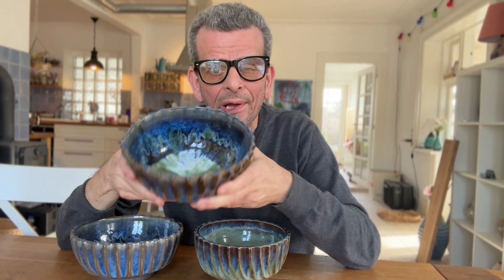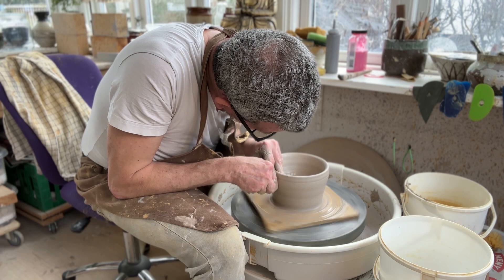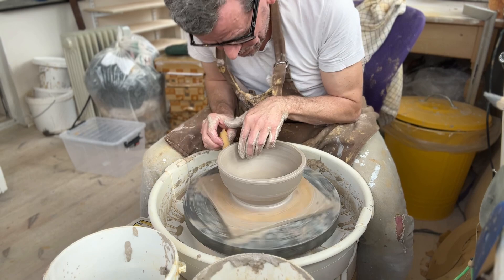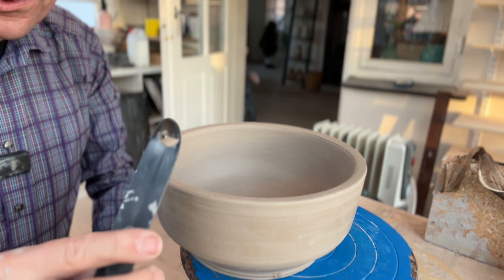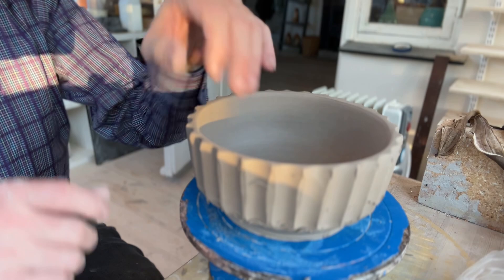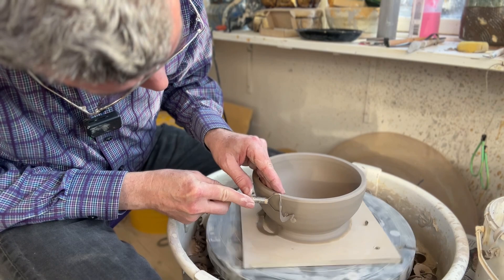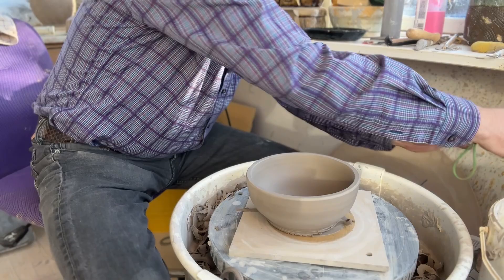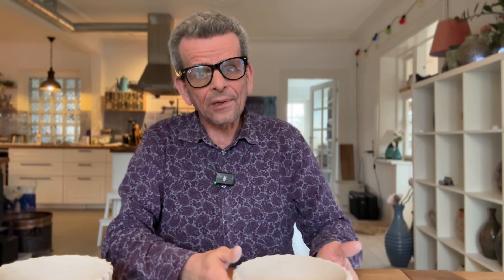92. How to Make Fluted (carved) Bowls on the Potters Wheel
I love making fluted (or carved) bowls on the potters wheel. Not only do the fluting add an interesting twist to the shape and design of a bowl but the way glazing breaks over the fluted edges makes them look so beautiful.

However, there are a few challenges to making fluted bowls - one of them is that they often end up being too heavy.

In this video I will show you how I make fluted bowls on the potters wheel - including some good tips on how to make them super light too.

INDEX:

00:00 Introduction to Facet Fluted Bowls
00:53 The challenges with Fluted Bowls
03:10 The best clay for Fluted and Facet Cut Bowls
04:09 The design of the Fluted Bowls
04:38 Centering and pulling the first Fluted Bowl
08:15 Centering and pulling the second Fluted Bowl
12:14 Ready for carving: Some pre-carving trimming
14:42 The best tools for fluting bowls
15:30 Carving / Fluting the first bowl
18:41 Trimming the first bowl - after the fluting
24:51 Pre-carving trimming the second bowl
25:44 Carving / Fluting the second bowl
28:01 Trimming the second bowl - after the fluting
30:48 Finishing the bone dry Fluted Bowls
32:35 Preparing for the glazing of the Fluted Bowls